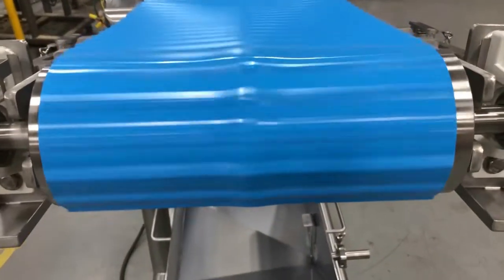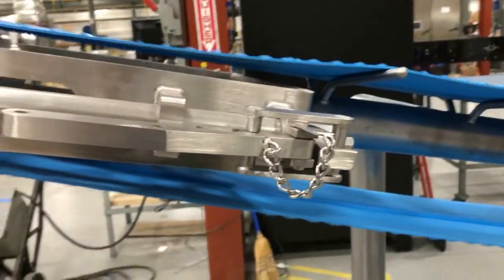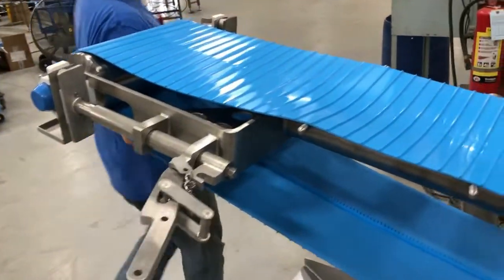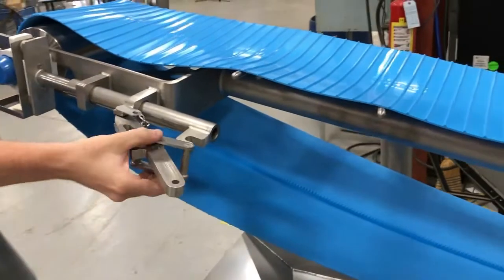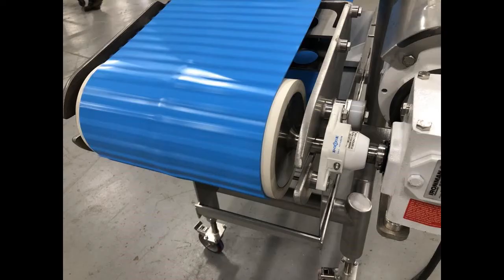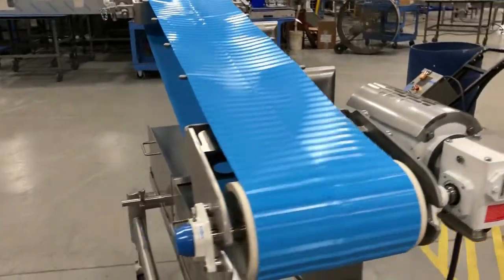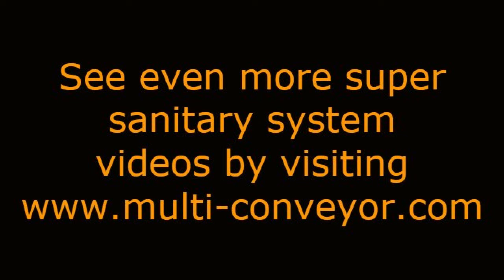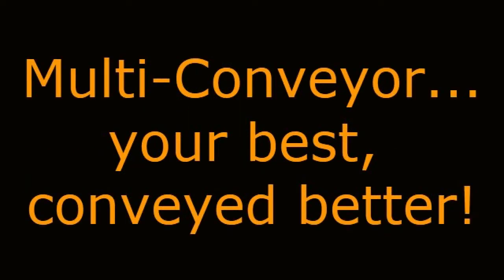Ultra Sanitary Trough Conveyor by Multi-Conveyor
Multi-Conveyor recently built this stainless steel welded, washdown sanitary trough conveyor to transport balls of bakery dough.

The 6' long urethane belt conveyor feeds and discharges from existing conveyors. This particular section is SO SANITARY that we didn't even want to run demo product on the belt!

This super clean trough design includes holes for  easy cleaning; 2-pin pull belt removal for maintenance and no wear strips.  The belt itself is formed in a "U" (trough) shape for product stability.

NTR belt removal takes mere seconds/minutes, allows for easy maintenance and simplistic changeovers, alleviates unnecessary toolboxes and tools for increased operator safety.

The tool-less pin-pull approach allows the operator to remove the belt in mere seconds for routine maintenance.

Note:  There is no guarding on this particular system but we do recommend guarding in most cases for safety purposes.

Bottom drip pans with clean and drain spouts were incorporated to catch the balled dough residue.

The conveyor infeed elevation will be 42” T.O.C. and discharge elevation will be 54” T.O.C.

videos multiconveyor; videos multi-conveyor; video creator multi-conveyor;